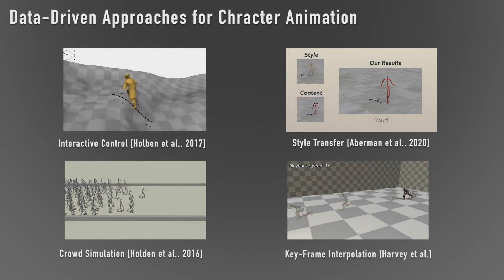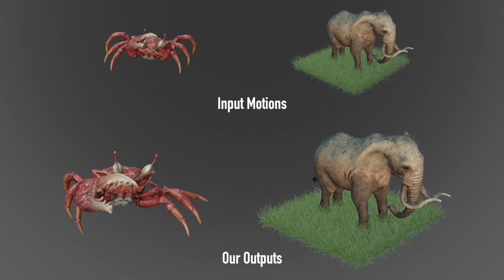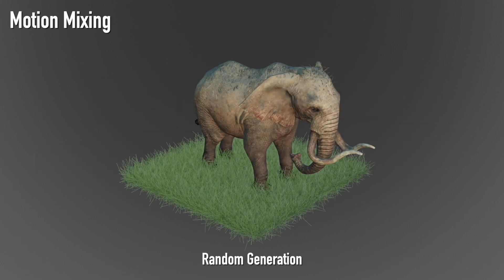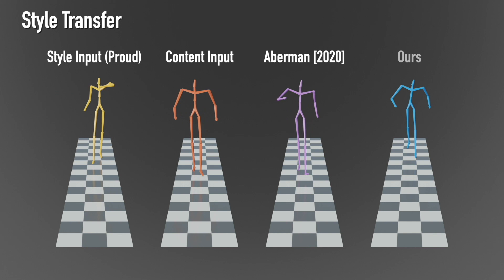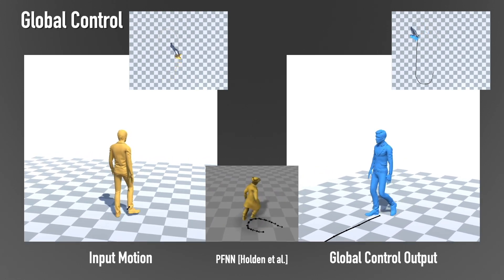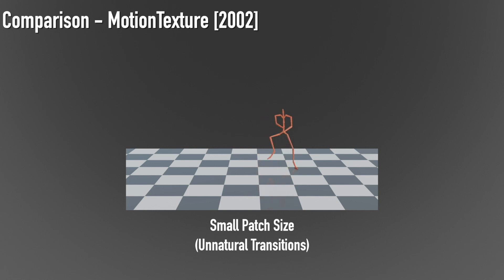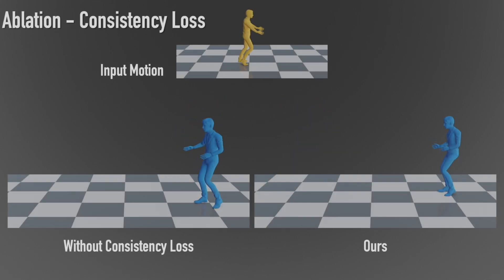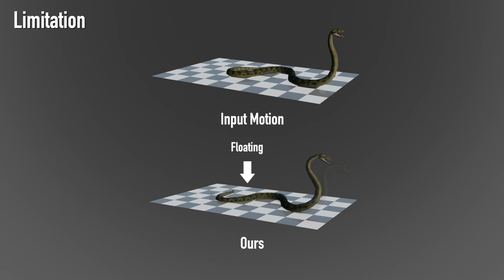[SIGGRAPH 2022] GANimator: Neural Motion Synthesis from a Single Sequence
Peizhuo Li, Kfir Aberman, Zihan Zhang, Rana Hanocka, Olga Sorkine-Hornung.
GANimator: Neural Motion Synthesis from a Single Sequence (SIGGRAPH 2022)

Abstract:
We present GANimator, a generative model that learns to synthesize novel motions from a single, short motion sequence. GANimator generates motions that resemble the core elements of the original motion, while simultaneously synthesizing novel and diverse movements. Existing data-driven techniques for motion synthesis require a large motion dataset which contains the de- sired and specific skeletal structure. By contrast, GANimator only requires training on a single motion sequence, enabling novel motion synthesis for a variety of skeletal structures e.g., bipeds, quadropeds, hexapeds, and more. Our framework contains a series of generative and adversarial neural net- works, each responsible for generating motions in a specific frame rate. The framework progressively learns to synthesize motion from random noise, enabling hierarchical control over the generated motion content across vary- ing levels of detail. We show a number of applications, including crowd simulation, key-frame editing, style transfer, and interactive control, which all learn from a single input sequence.